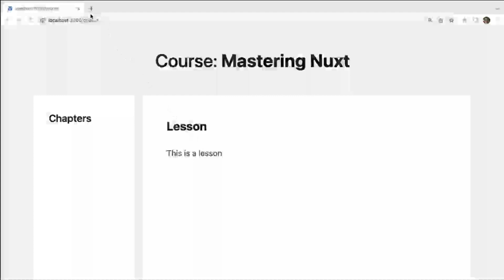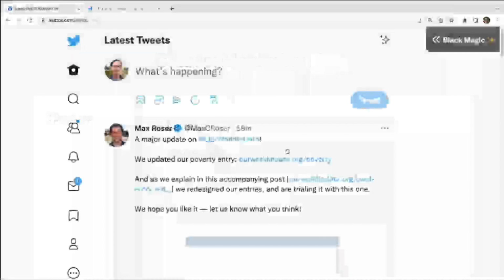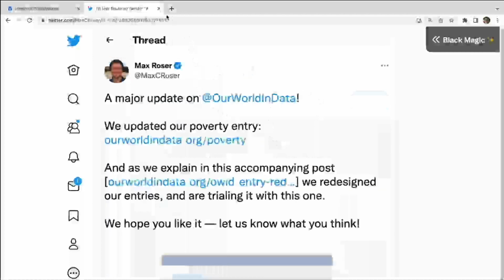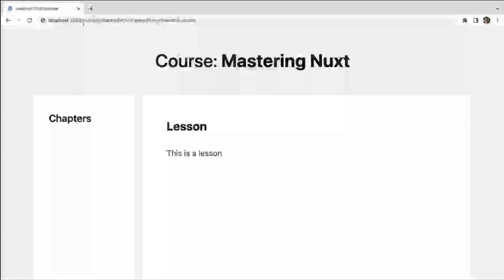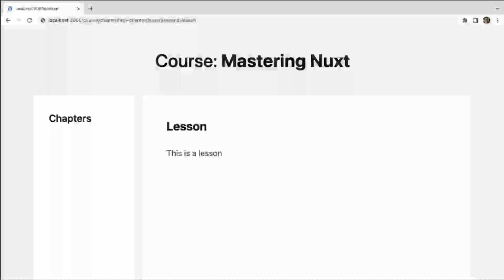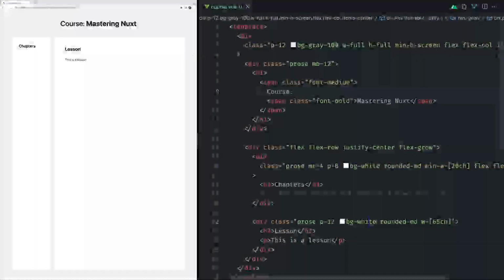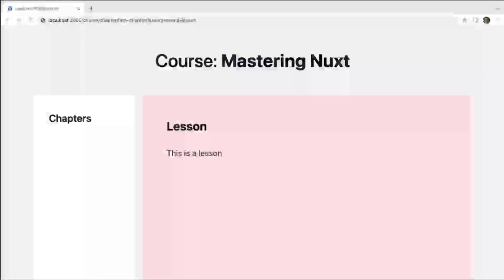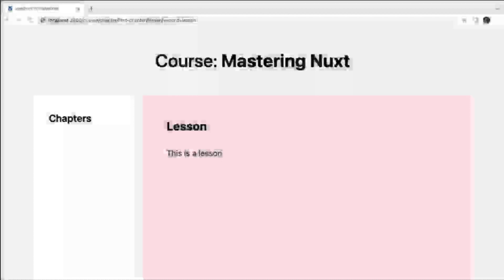005 Mastering Nuxt Displaying Course Lessons HD